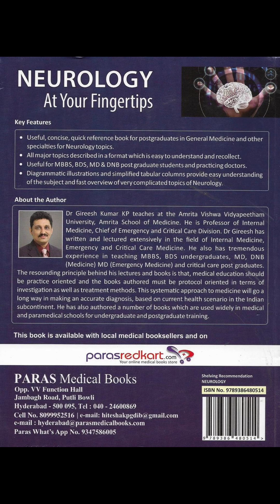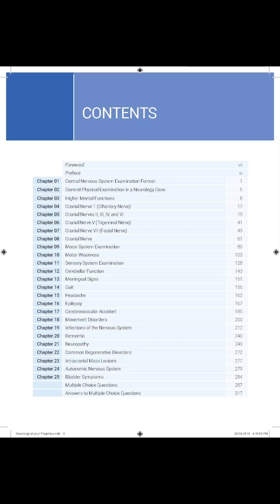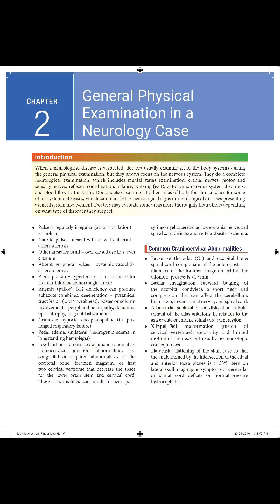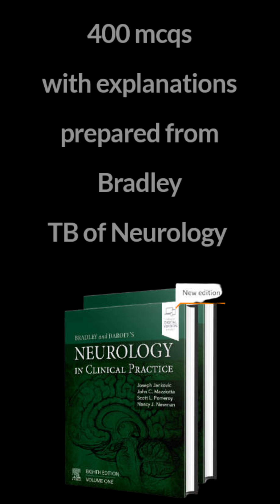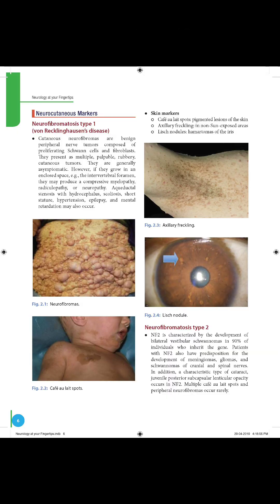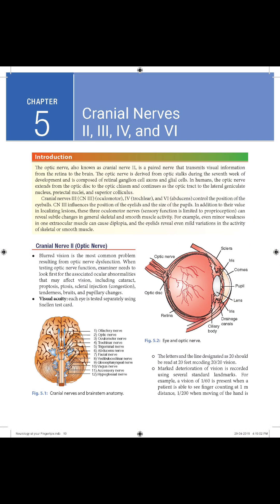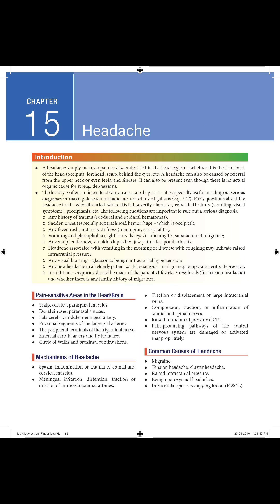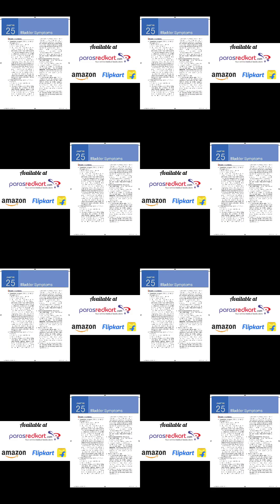Neurology at your Fingertips by Dr Gireesh Kumar KP for DM/MD/DNB/NEET PG & SS /Final yr MBBS